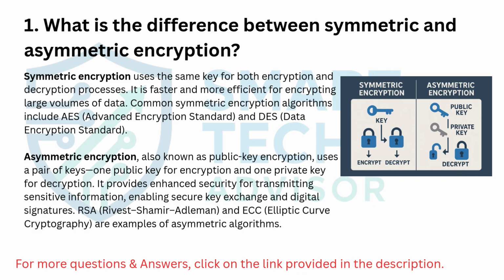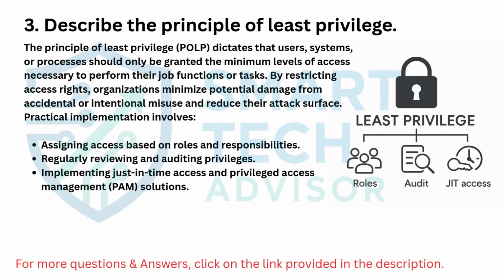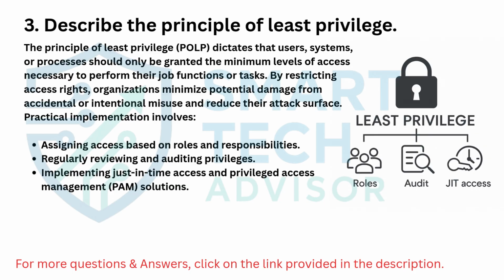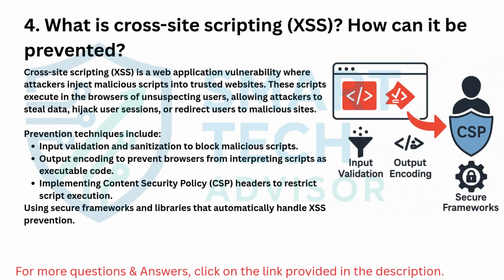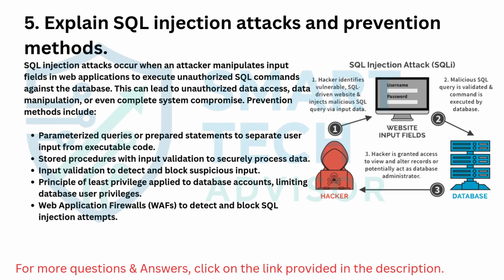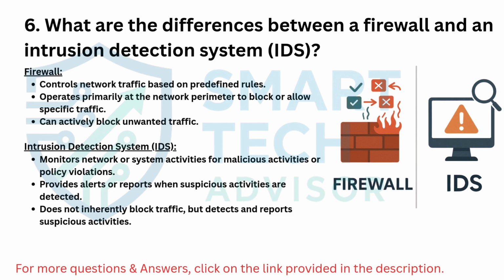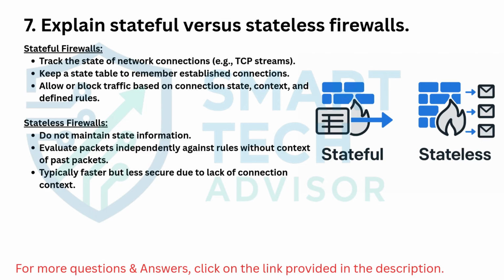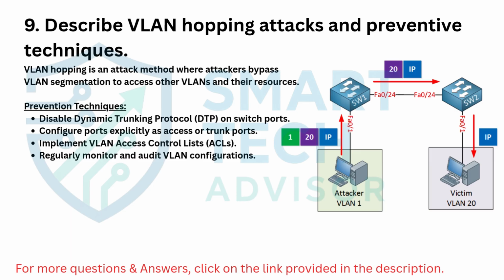Top 10 CyberSecurity Interview Questions & Answers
Unlock your next cybersecurity role with confidence! In this video, we dive into the Top 10 Cybersecurity Interview Questions & Answers, covering everything from symmetric vs. asymmetric encryption to Network Access Control. Whether you’re prepping for your first SOC analyst job or aiming for a CISO position, these concise explanations and real-world examples will help you ace every interview.

⏱️ Timestamps:
00:00 Intro
00:08 Symmetric vs. Asymmetric Encryption
01:02 Zero Trust Architecture
02:02 Least Privilege Principle
02:55 Cross-Site Scripting (XSS) & Prevention
03:59 SQL Injection Attacks & Mitigation
05:04 Firewall vs. IDS
05:55 Stateful vs. Stateless Firewalls
06:40 Wireless Network Hardening
07:22 VLAN Hopping Prevention
08:01 Network Access Control (NAC)

💬 Drop a comment with your toughest interview question—we’ll cover it next!